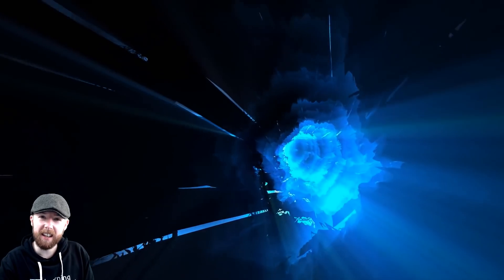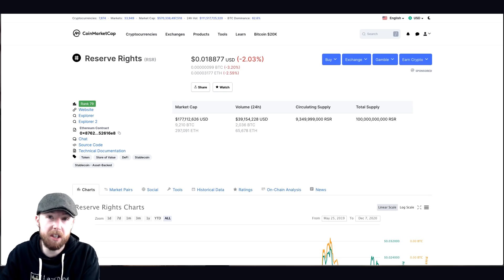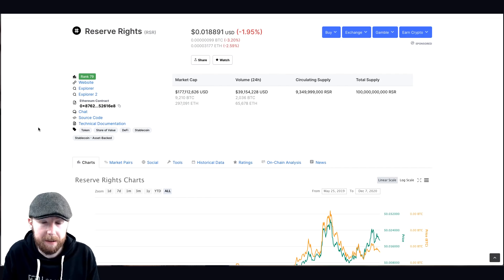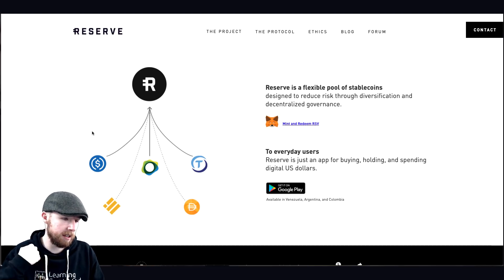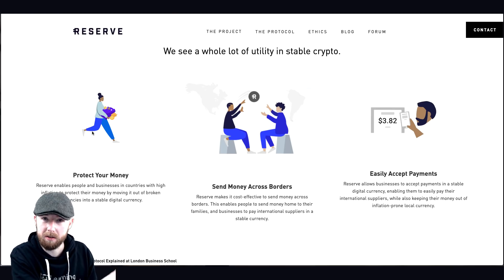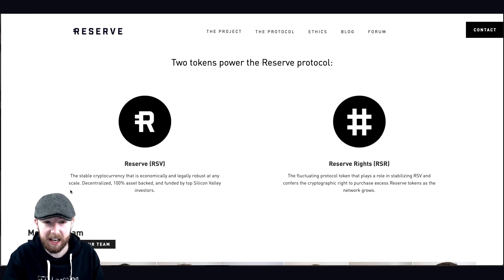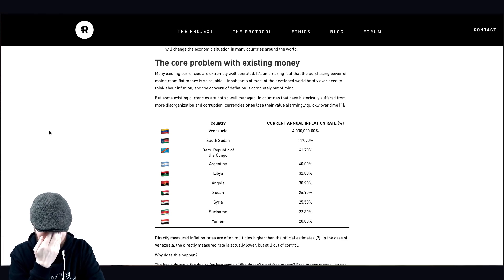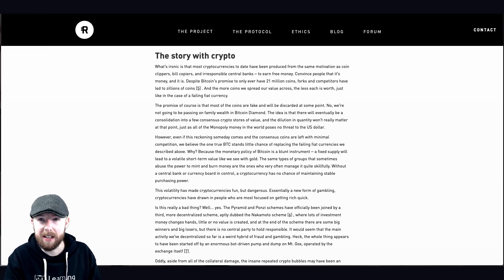Undervalued Altcoins: RESERVE RIGHTS (RSR)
CRYPTO MOBSTER SOCIAL MEDIA ✅

₿ LEARNING CRYPTOCURRENCY ₿